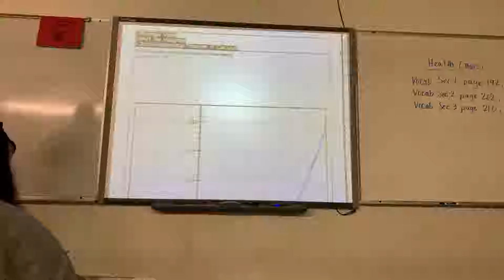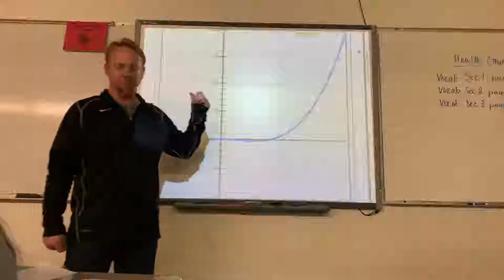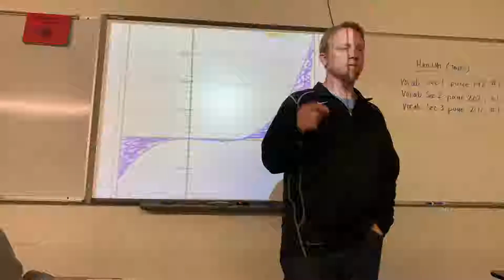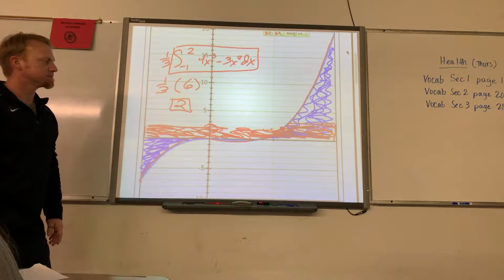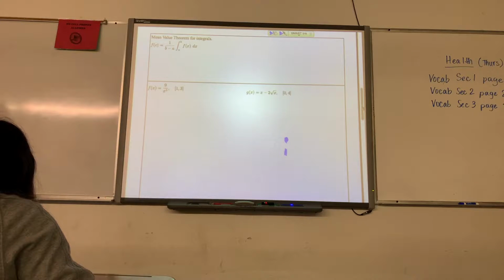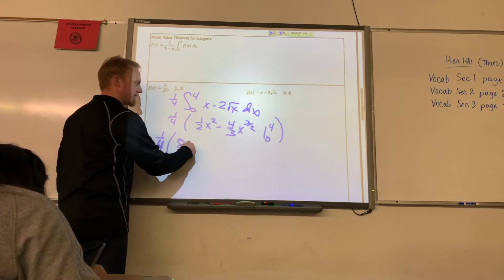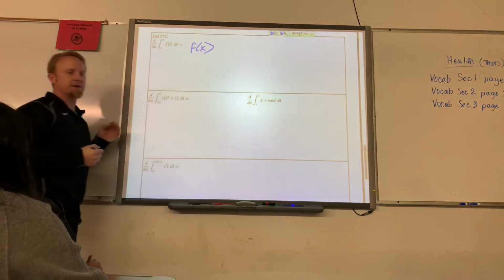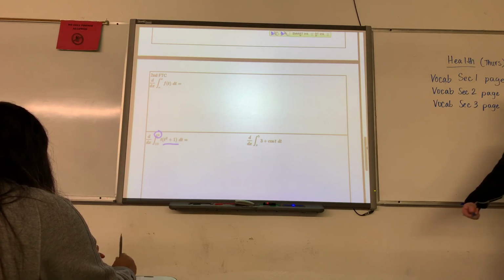Calculus- Average Value, MVT for integrals, 2nd FTC